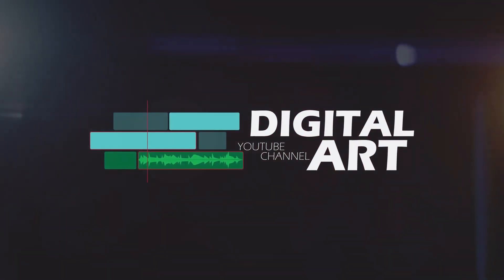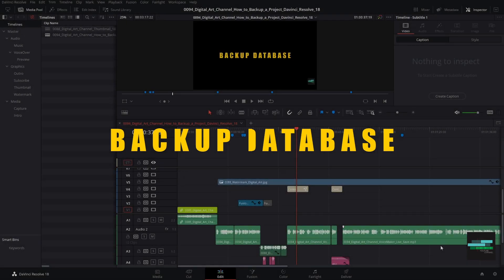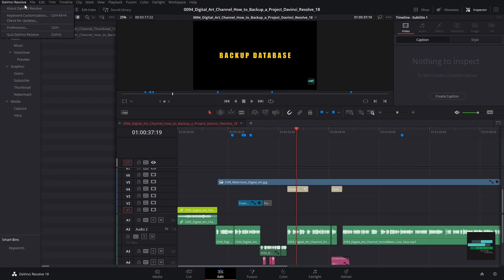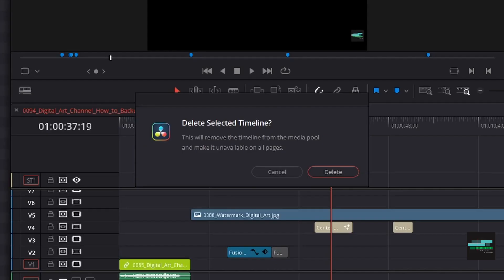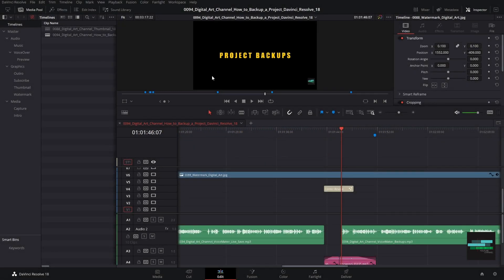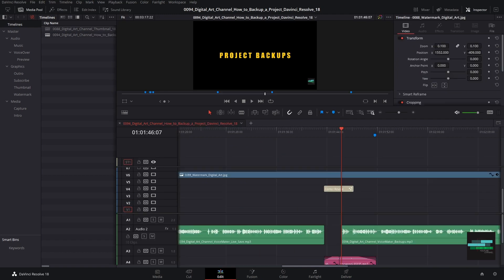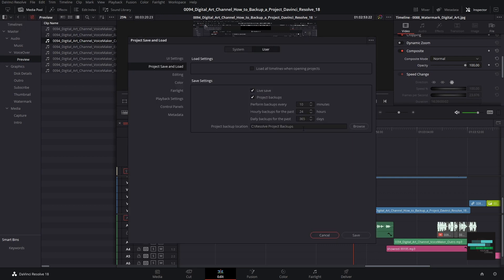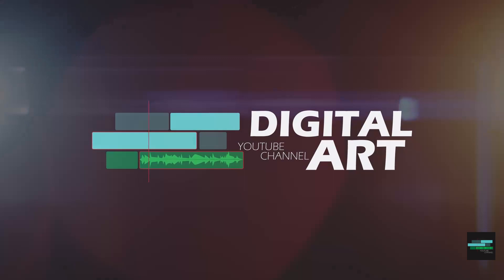How to Backup a Project - Davinci Resolve 18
Digital Art Youtube Channel
In this video you can learn how to backup your project in Davinci Resolve 18.

00:00 - Intro
00:12 - Index
00:28 - Like and Subscribe
00:35 - Backup Database
01:00 - Live Save
01:50 - Project Backups
03:00 - Outro